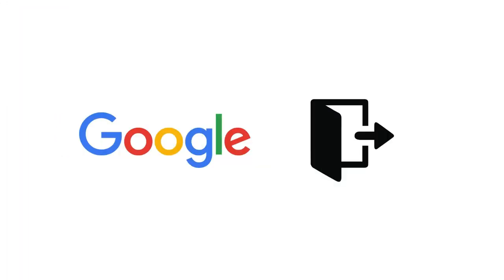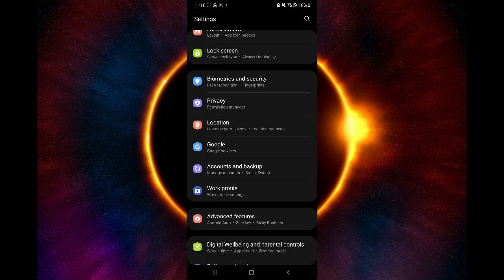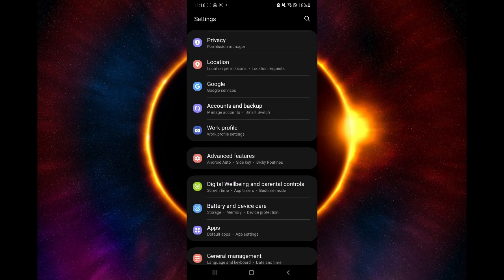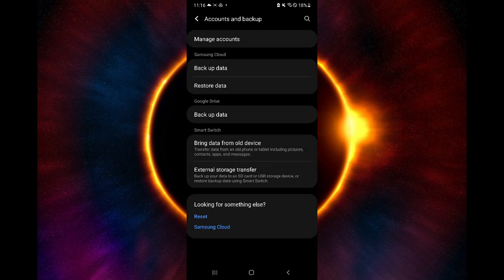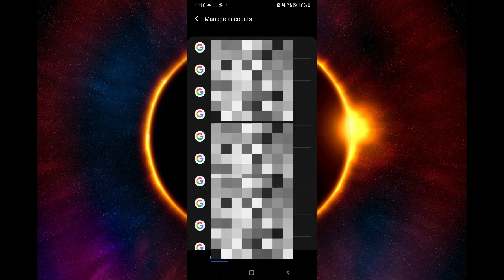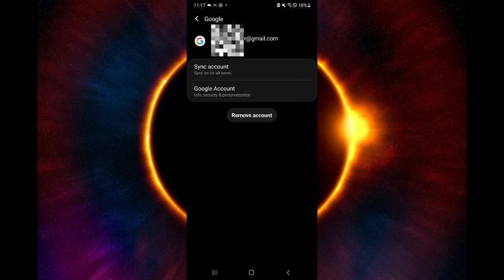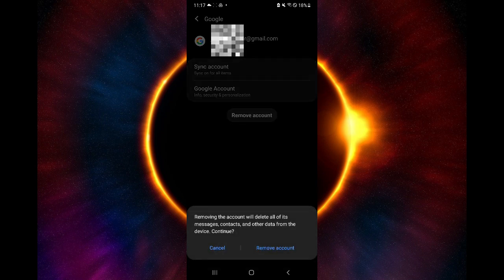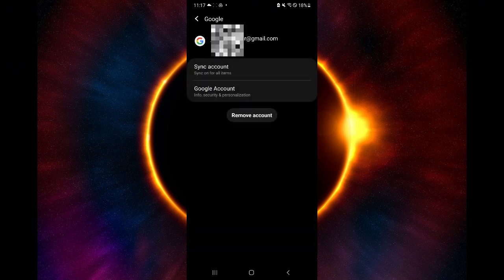How To Sign Out Google Account Mobile (Step By Step Tutorial)